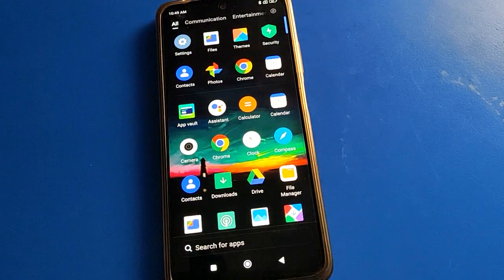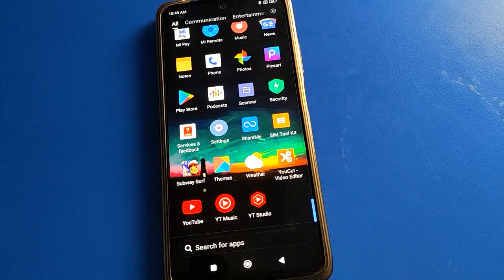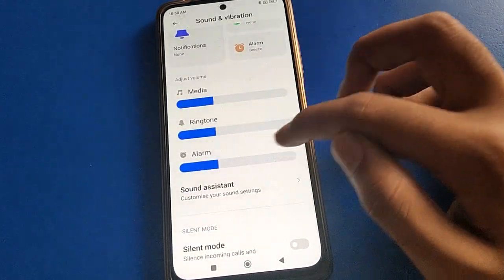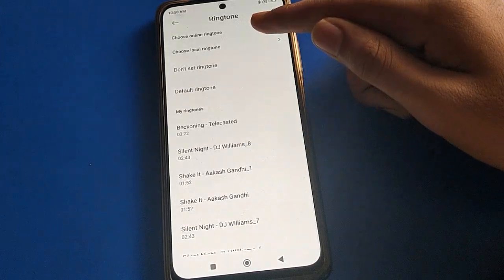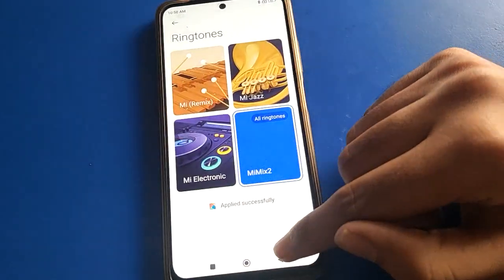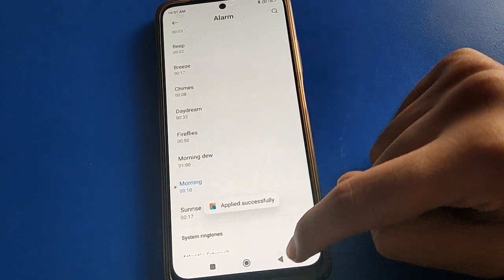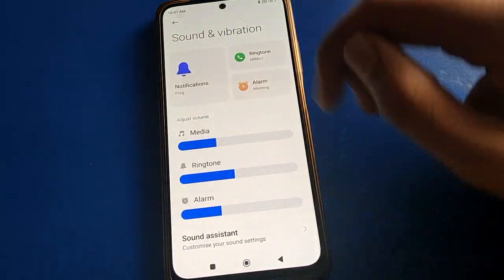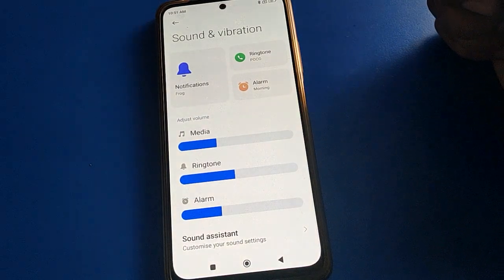Sound vibration setting Poco x5 pro 5g, how to set ringtone poco phone